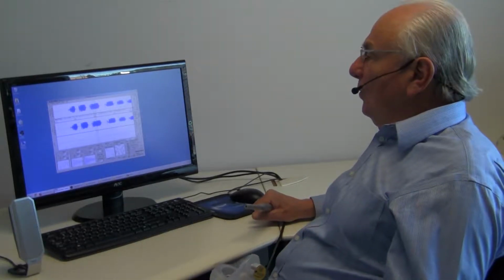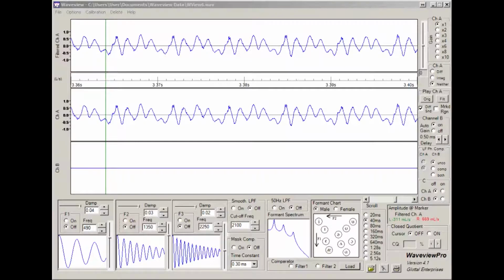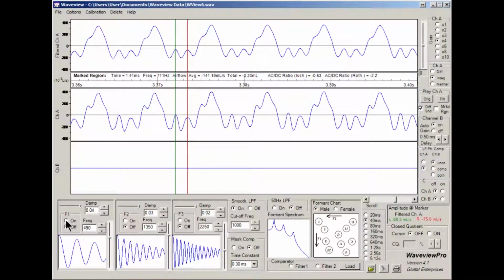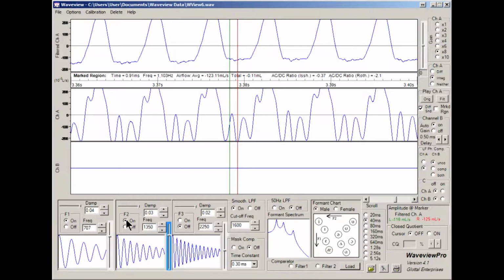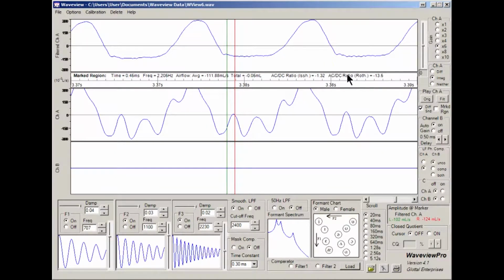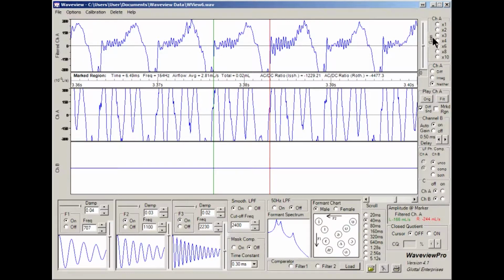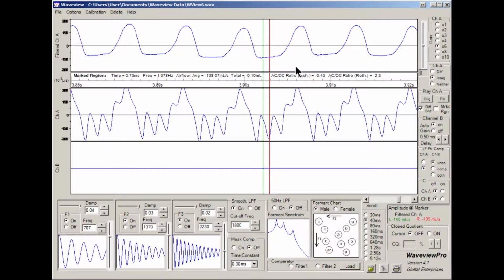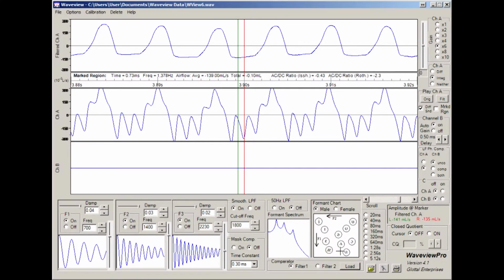Waveview Inverse Filtering 5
With intro title edits and MFDR removed.